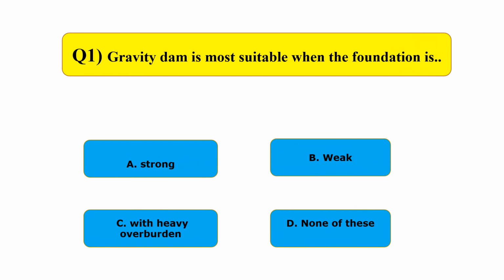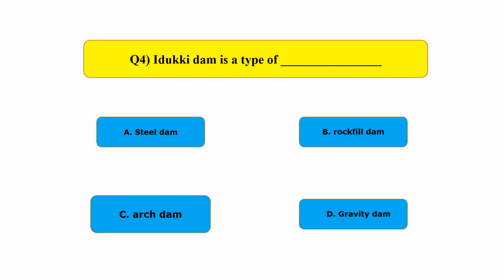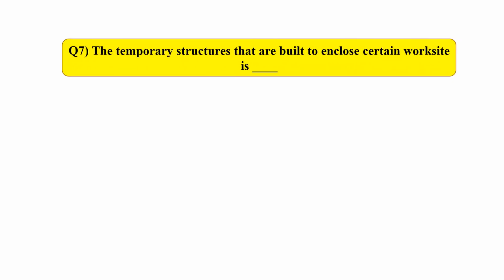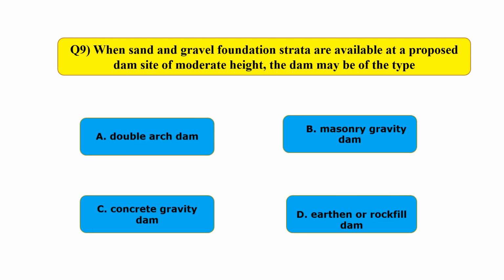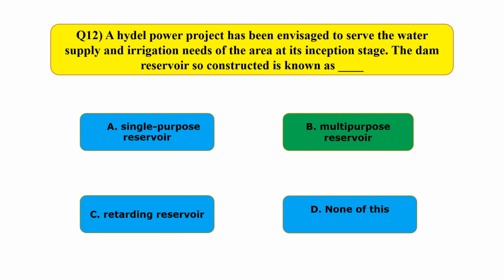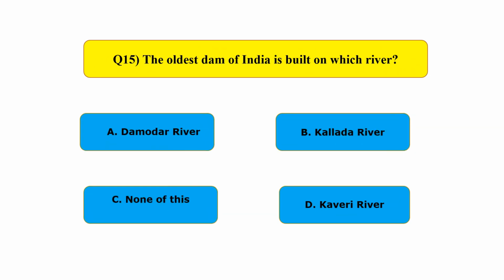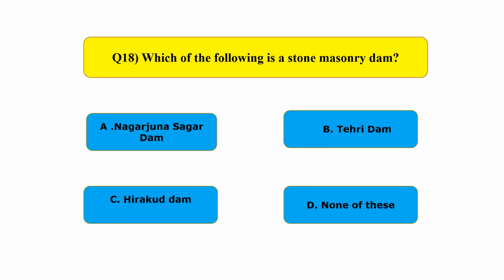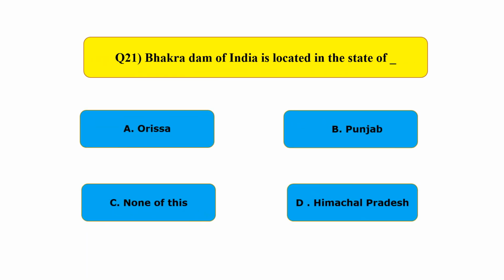Most Frequently Asked Questions on Dams in India | Important Questions on Dams in India | Dams GK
Hi
Welcome to Techno GK : General Knowledge!

Most Frequently Asked Questions on Dams in India
Important Questions on Dams in India
Dams in India